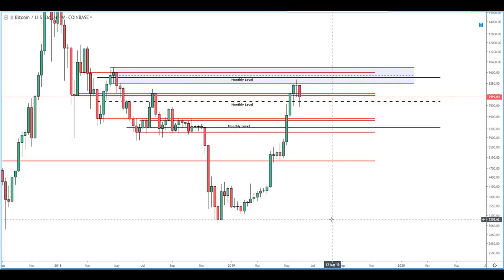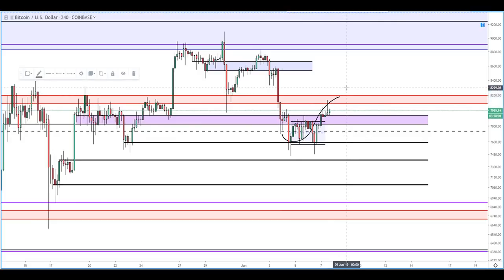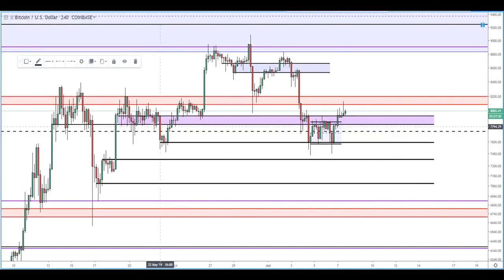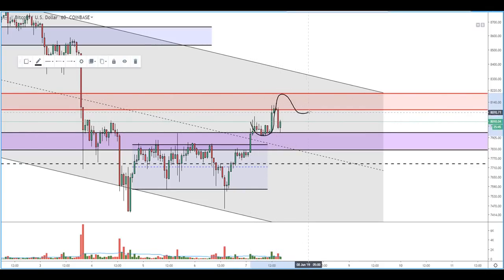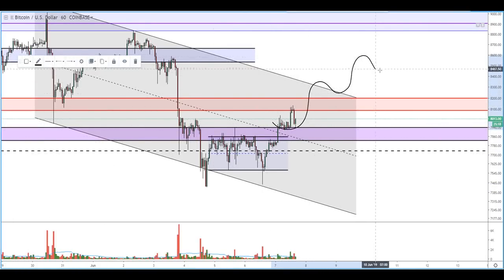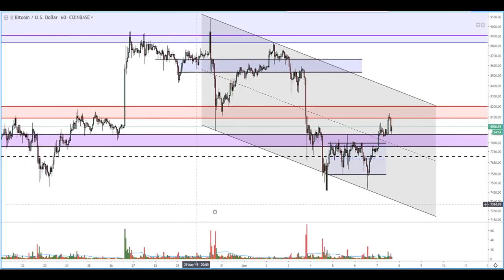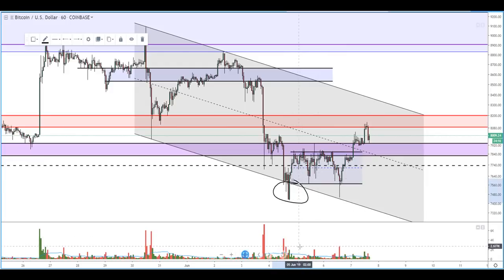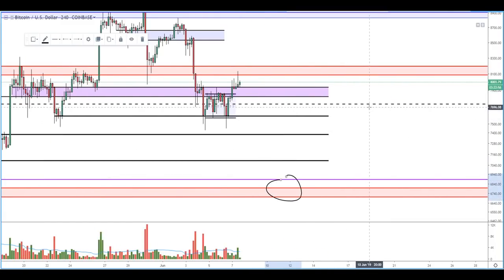Episode 17: Bullish Market Structure Reclaims Strong Support